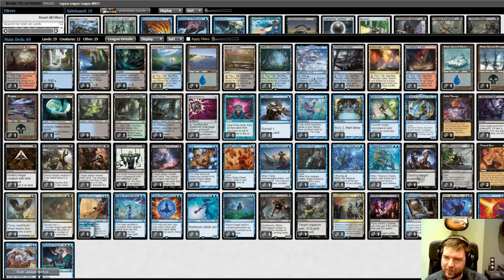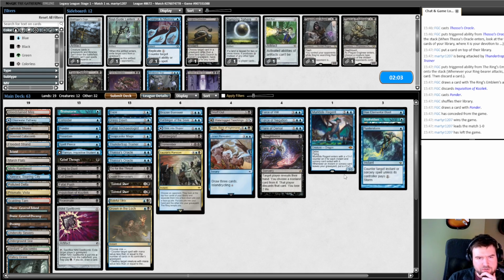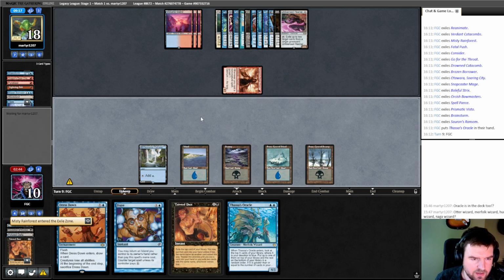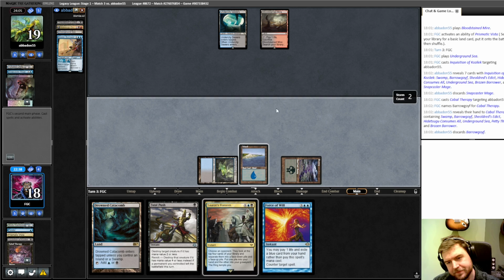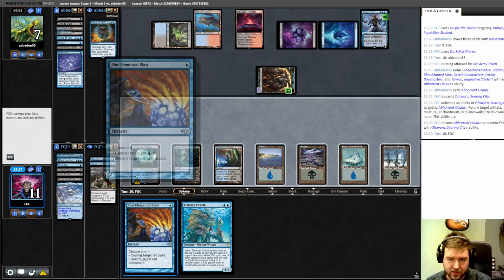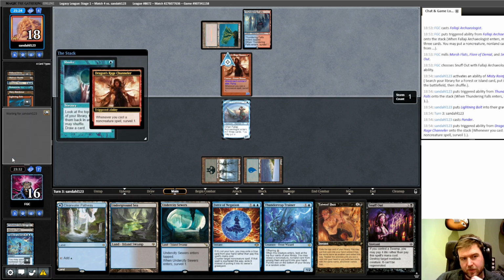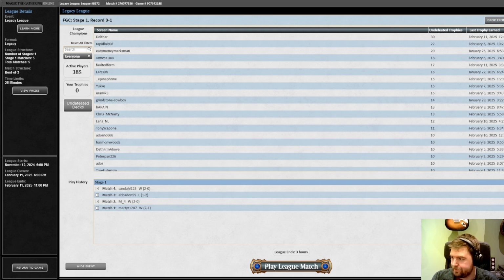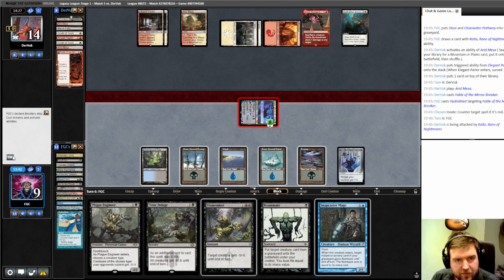There can be only one (almost) | Thassa's Oracle Tainted Pact | Legacy League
I play a Magic the Gathering Online Legacy league with Dimir Oracle Pact, a deck looking to assemble the two card combo of Thassa's Oracle and Tainted Pact to win the game, whilst having to work through the restrictions that Tainted Pact asks of the player.

Timestamps
00:00 Intro
05:28 Round 1
48:43 Round 2
01:07:05 Round 3
01:52:35 Round 4
02:21:42 Round 5